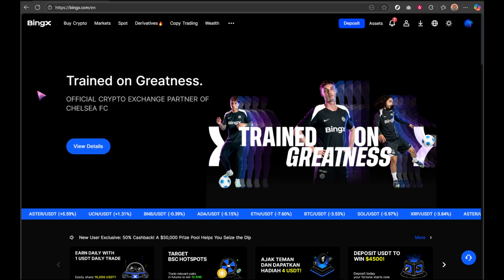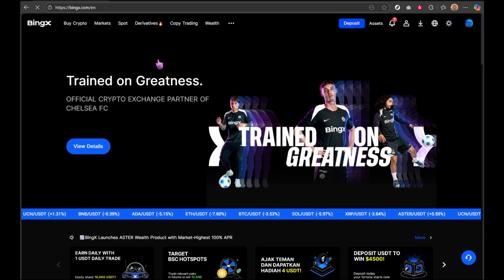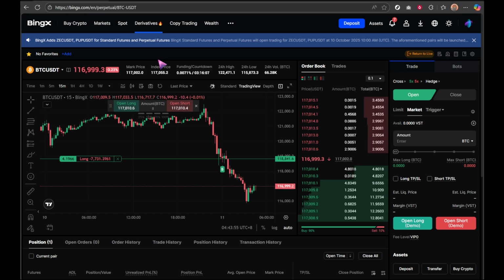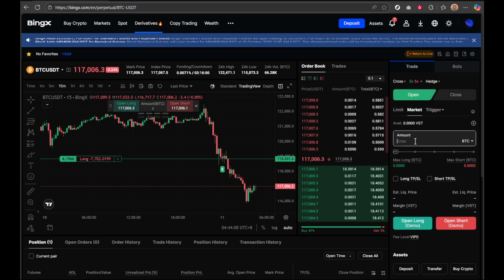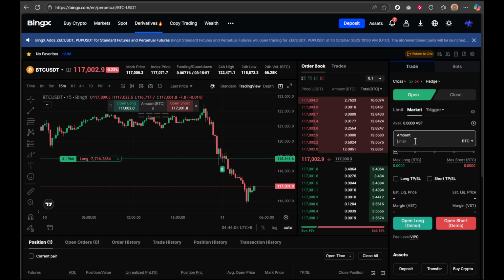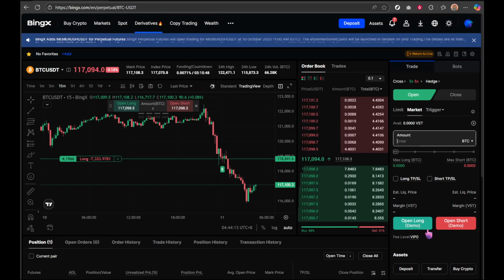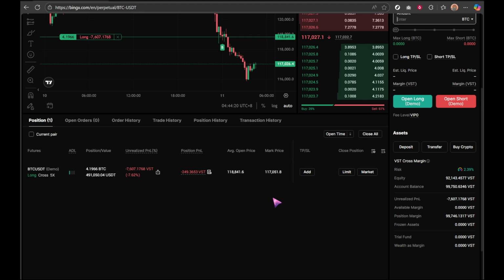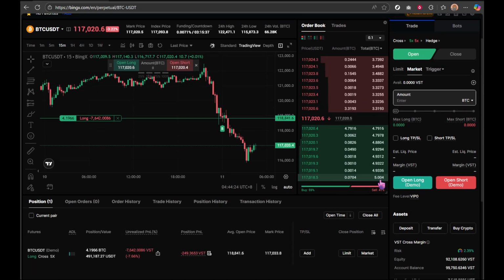How to Open a Long & Short Position on BingX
Ready to trade like a pro? 📈 Learn how to open long and short positions on BingX.
By the end, you’ll know how to:

Understand long vs. short

Place trades correctly

Manage risk and profit
📌 Perfect for new futures traders.